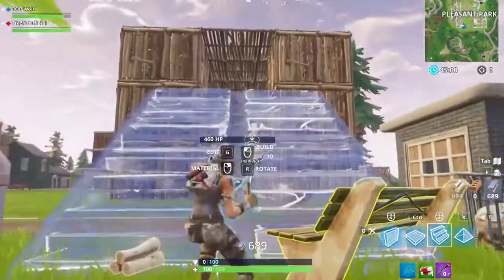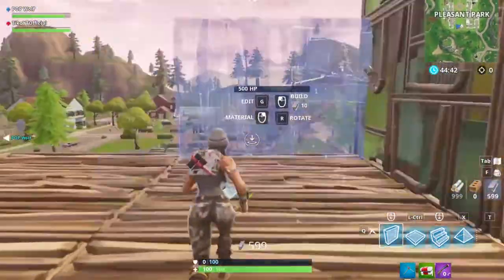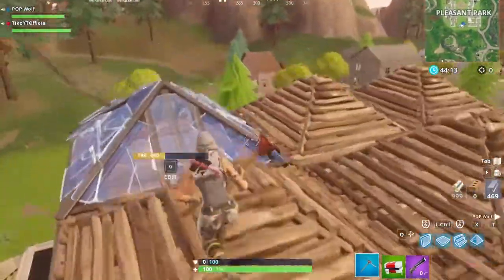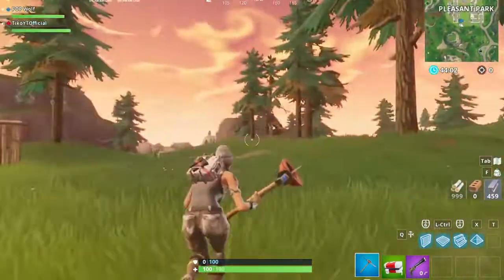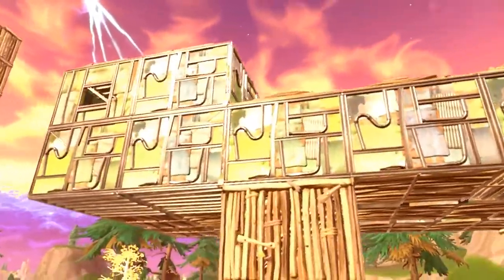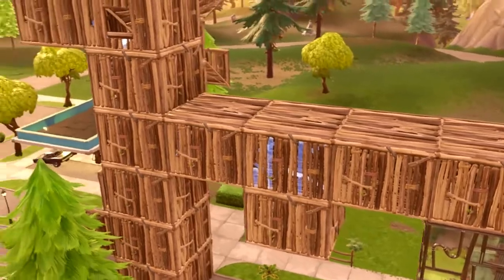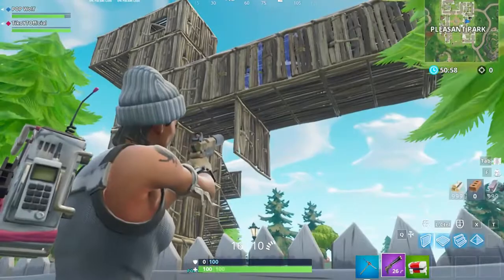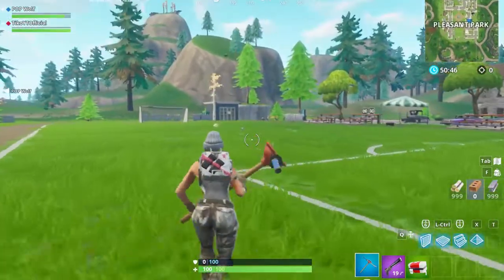Creating The Most Majestic Thing You've Ever Seen...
In this video me and Cryptic make it our #1 goal to turn the Fortnite game, into a dream come true. We teamed up and created 2 different llamas. Tell us which one you think is better in the comment section below!